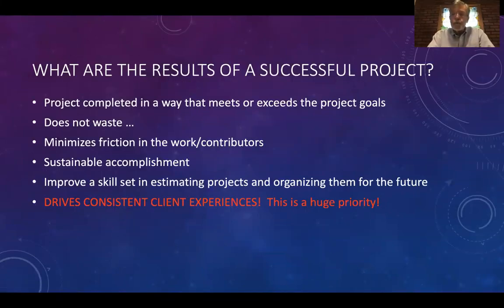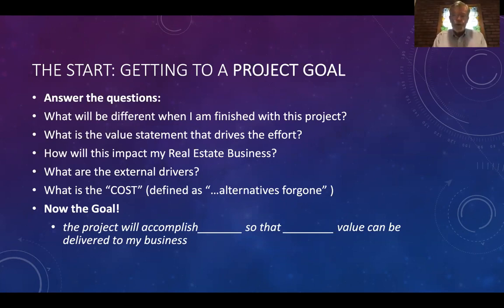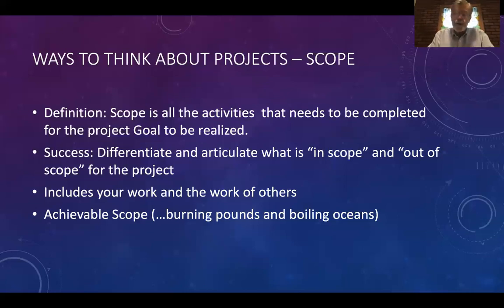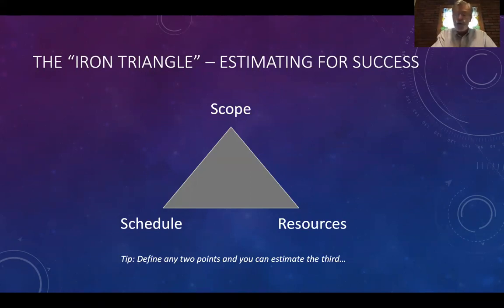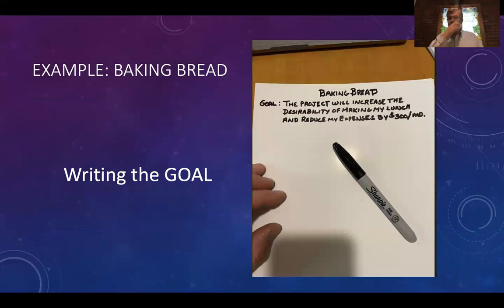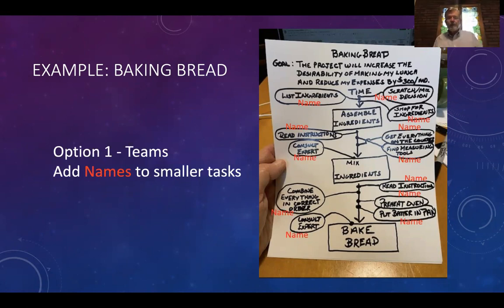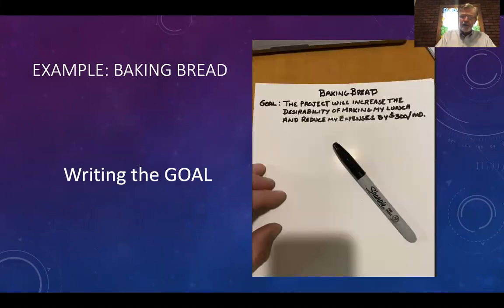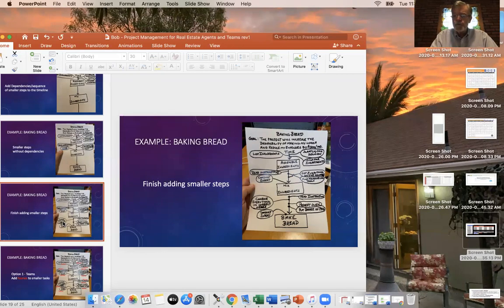Project Planning for Agents & Groups ft. Bob Stolz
Bob Stolz, CEO & Team Leader for KW Santa Clara Valley, will be presenting an original class, "Project Planning for Agents and Groups" Bob has lead global Project Management Teams across high tech companies like Google, Facebook, LinkedIn and Cisco Systems and has taught various aspects of project management at Stanford University as part of their Advanced Certification Programs.

For this class, Bob taylors his experience for the single agent or agent group. This will be a very practical class just for Real Estate! We offer these classes for both our KWSCV agents and any agent currently working, regardless of brokerage, to help keep our office and industry healthy during our current challenges. We hope you will attend and find it useful for your business!